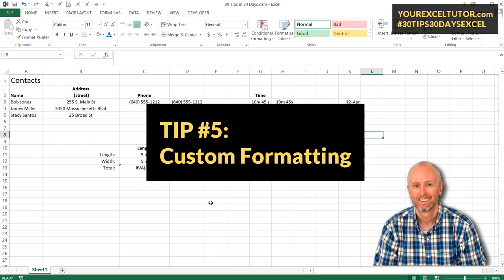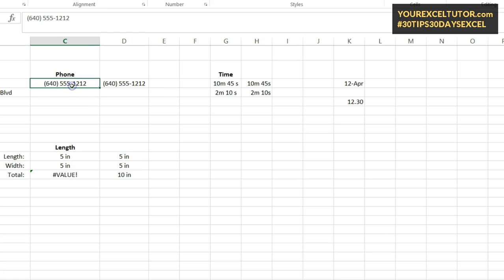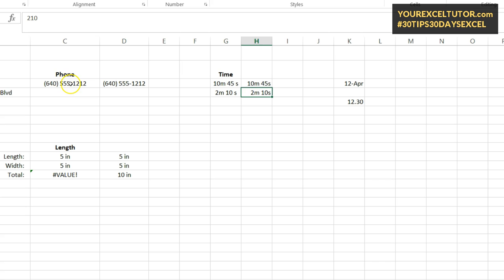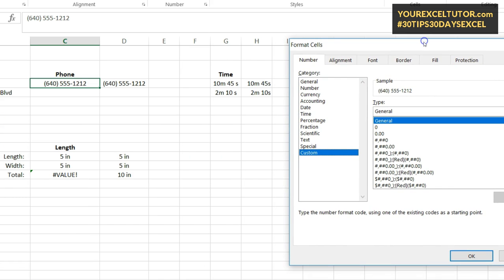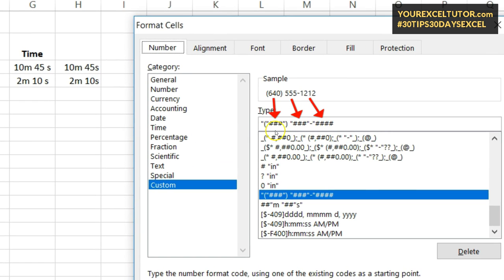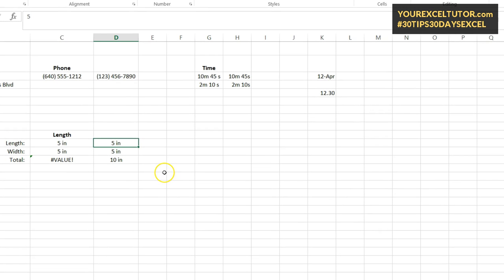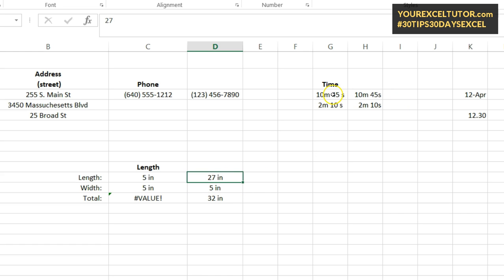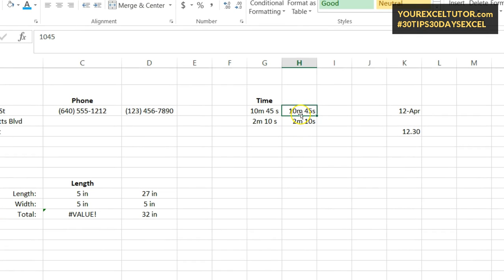30 Excel Tips in 30 Days - Day 5 - Custom Formatting